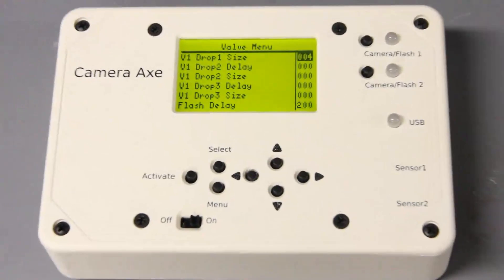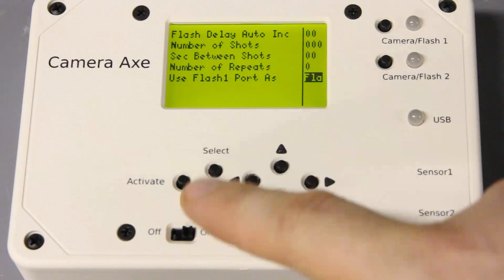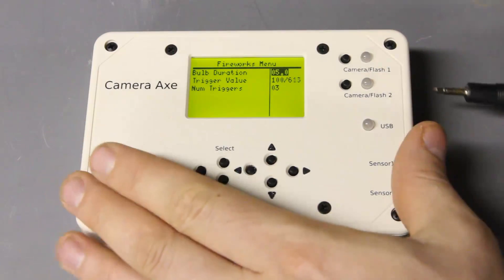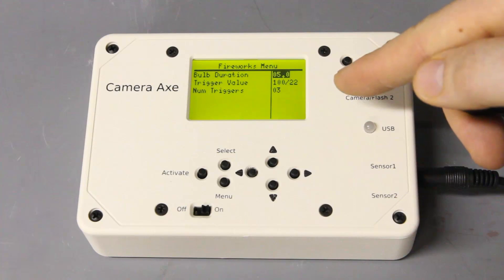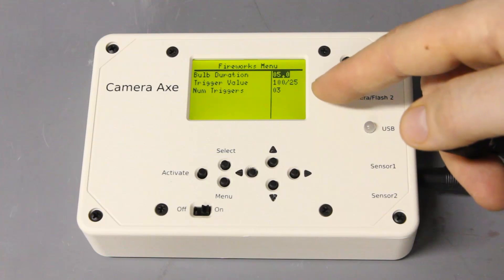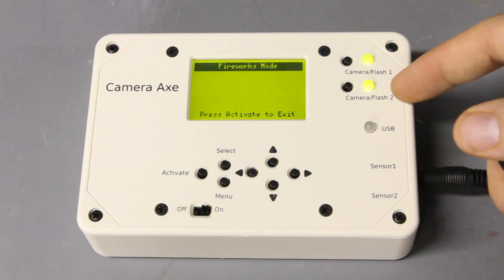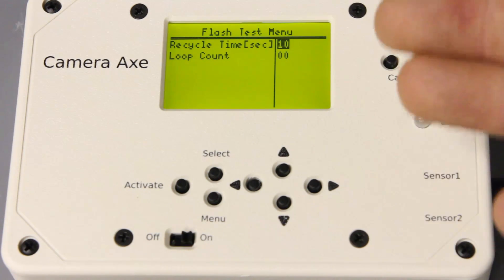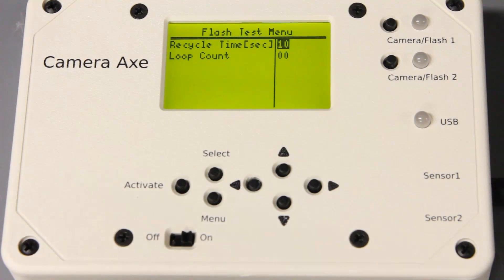TPB #47 - Software Update(Fireworks, Bulb Ramping, and More)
In this video I talk about the new software features in the Camera Axe 5.4 beta2 software.  The new features are:
* Option to select whether camera/flash1 is a camera or a flash in the valve menu
* Bulb ramping (bramping) added to the intervalometer
* New fireworks menu added to help take photos of fireworks
* New flashtest menu to measure the lag and duration of flashes and cameras